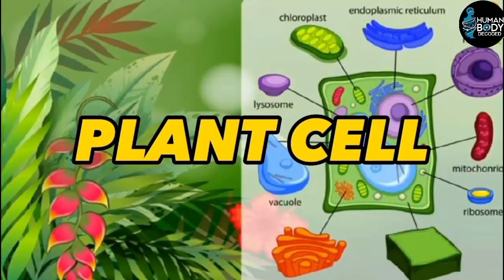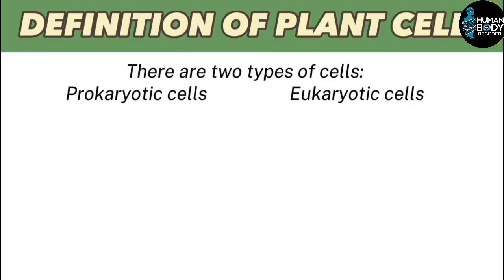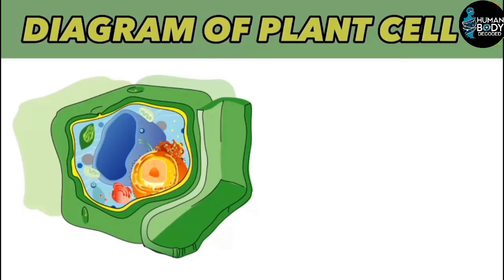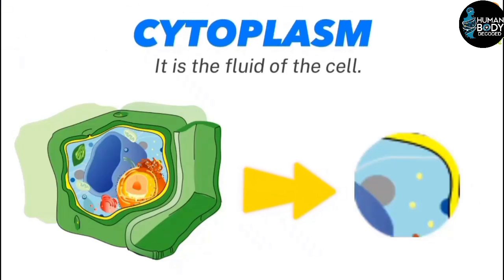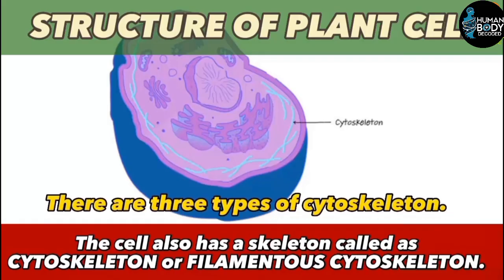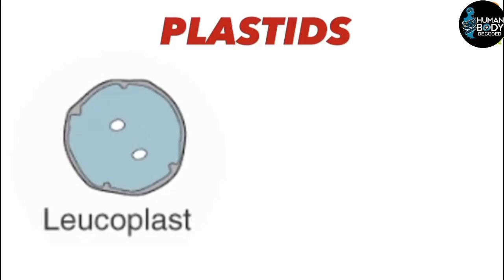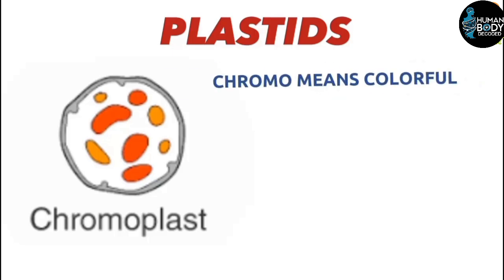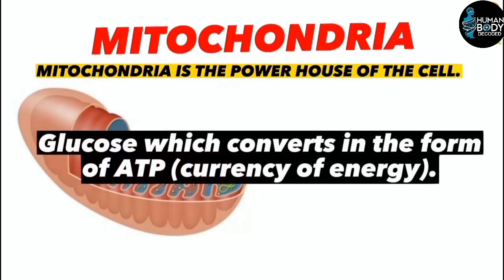The Ultimate Guide to Plant Cells – Structure, Organelles & More!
Learn all about Plant Cells in this easy-to-follow biology guide! In this video, we break down the structure, functions, and organelles of a plant cell with a clear diagram and simple explanations. Perfect for students, teachers, and science enthusiasts!

🔬 Topics Covered:
✔ Plant Cell Structure
✔ Organelles & Their Functions (Chloroplast, Cell Wall, Vacuole, etc.)
✔ Labeled Diagram Breakdown